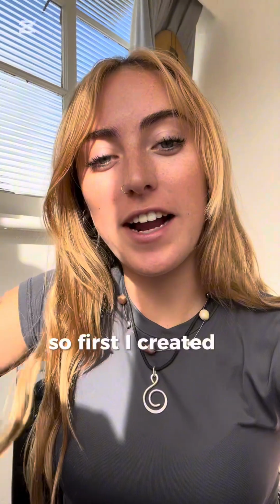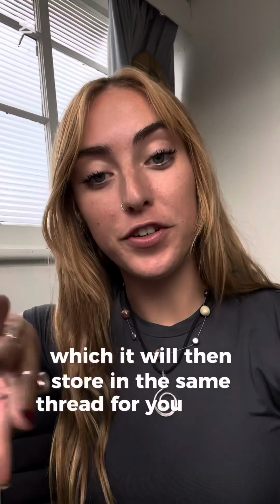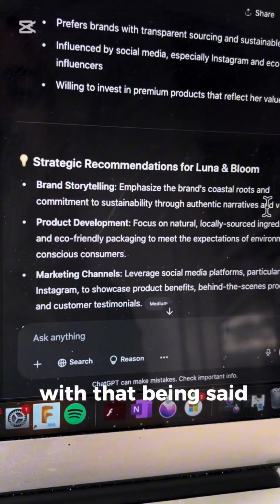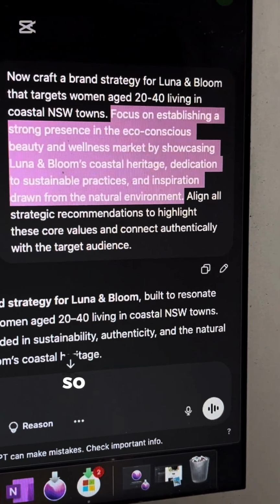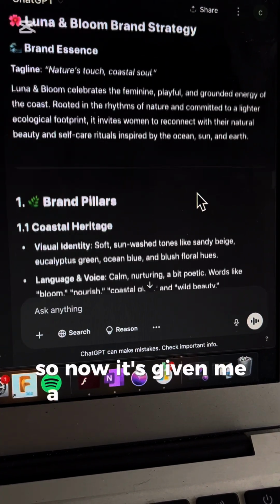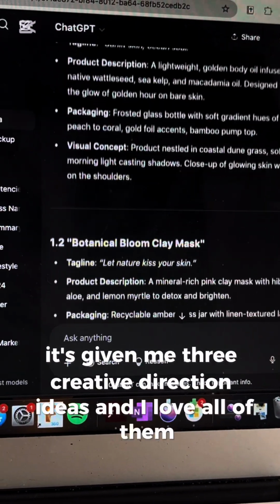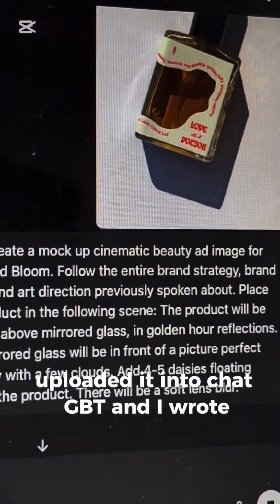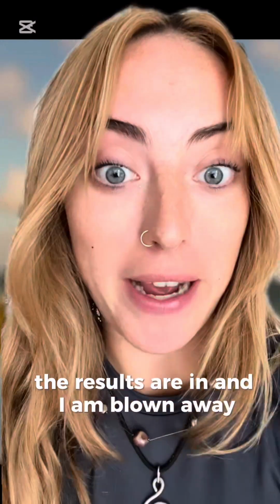How to use ChatGPT to generate product mockups to improve branding efficiency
Branding has never been easier! This video explains how gen ai has the tools to create product mockups for your branding images in seconds, just by explaining exactly what you want to see.

Manual designing takes time, money and a high graphic skill set, that just isn’t able to keep up with the pace of consumer wants and needs in today’s society. Automated generation is the new form of marketing- assisting companies to generate quick and efficient content, aligning with their brand strategies and connecting to their audience in a more efficient way than ever before.